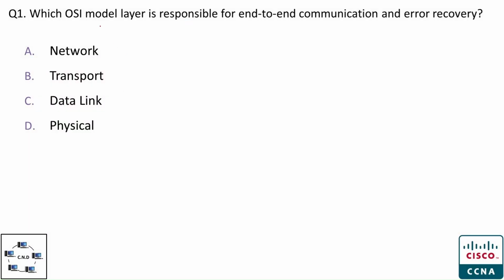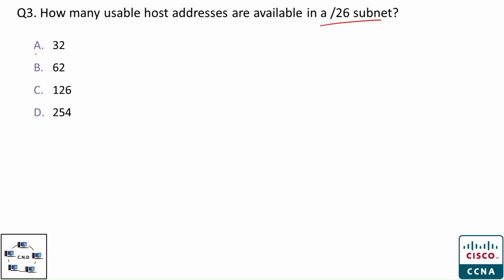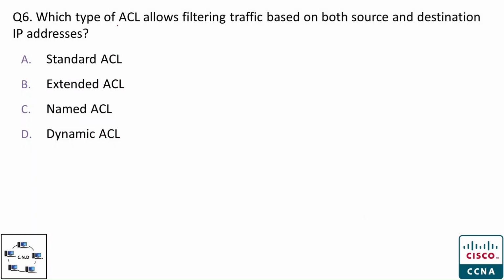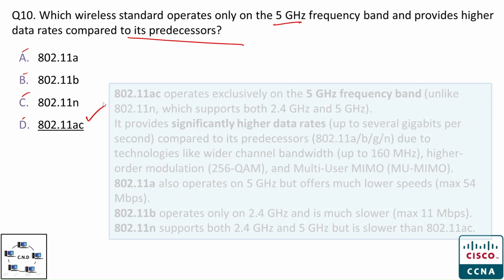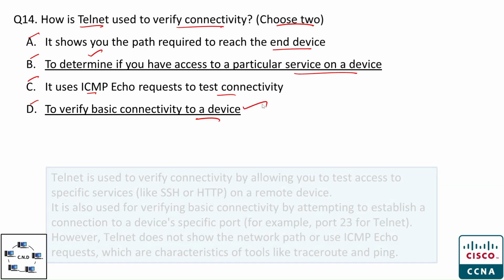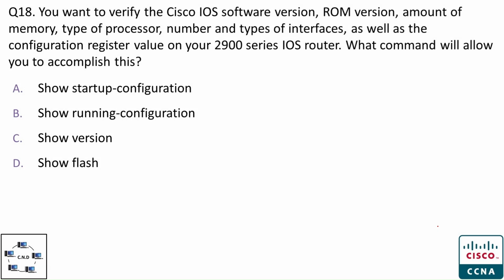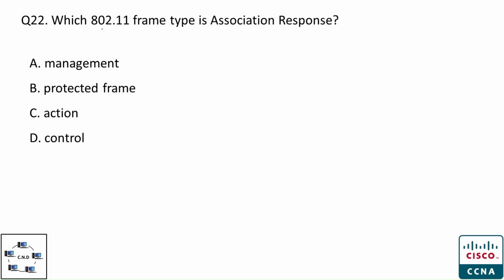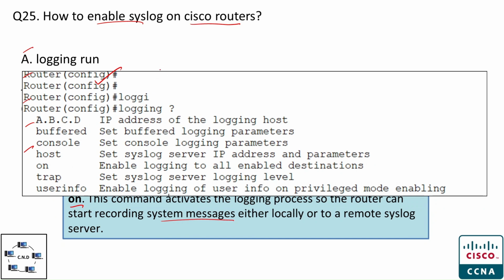CCNA 200-301 v1.1 Exam Practice Questions and Answers Part-1 | Free CCNA course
This video covers CCNA 200-301 v1.1 Exam Questions and Answers and will help you prepare for and pass the CISCO CCNA 200 301 Certification exam. This is part 1 of the CCNA video series. This video describes and explains 30 CCNA 200-301 v1.1 Exam Questions and Answers.
The video will help you learn the Network fundamentals and pass the CCNA exam. The 200-301 questions measure your ability to describe CISCO network concepts and administer Cisco network services and network fundamentals. The CCNA 200-301 Certification exam requires a passing score of 825 out of 1000 and has an exam cost of 300 USD.

CCNA Jobs
200-301 exam questions
200-301 exam practice questions
200-301 certification practice test
CCNA full course
CCNA 200-301 exam questions
CCNA 200-301
Cisco network Administrator
200 301 sample questions
200-301
200-301 exam 2025
200-301 exam 2025 question
ccna interview questions
ccna Exam Questions 2025
ccna Exam Questions2025
ccnaexam2026
ccna exam2026
ccna updated questions
ccna Exam Prep
ccna Exam Questions 2026
ccna ExamQuestions2025
ccna exam 2025
Network Concept Questions
Network Administrator
CCNA Real Exam Questions
CCNA exam2 026
CCNA exam question
pass CCNA in 1hrs
200-301 questions
CCNA 200-301 exam
200-301 updated questions
ccna 200-301
200-301 ccna
200-301 ccna exam
200-301 cisco
new ccna 200-301
ccna exam 200-301
ccna 200-301 full
ccna 200-301 exam
200-301 cbt nuggets
what is ccna 200-301
ccna 200-301 review
ccna 200-301 training
200-301 ccna training
new cisco ccna 200-301
ccna 20-301 full
boson exsim ccna 200-301